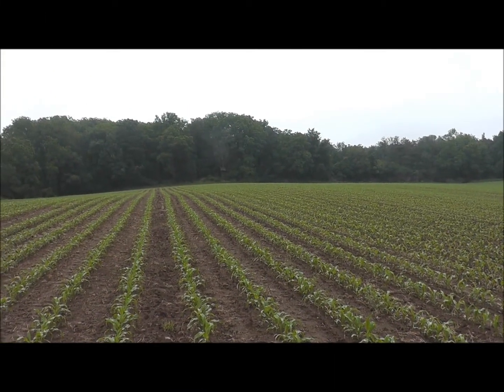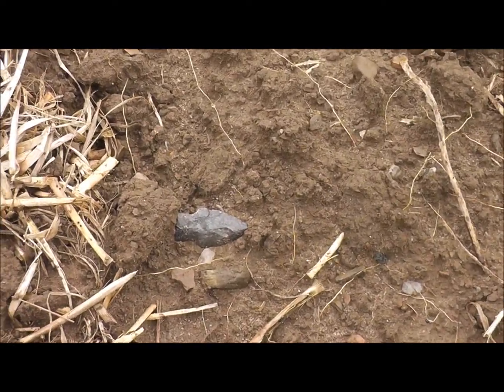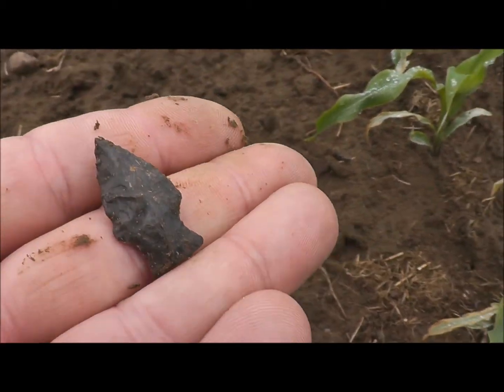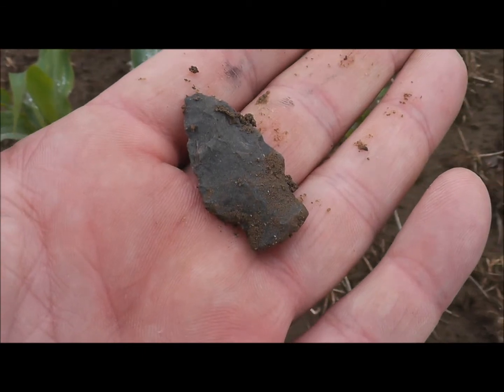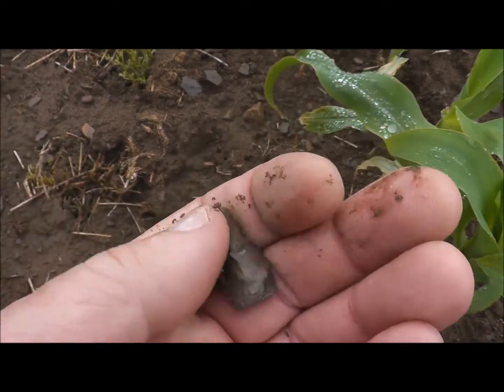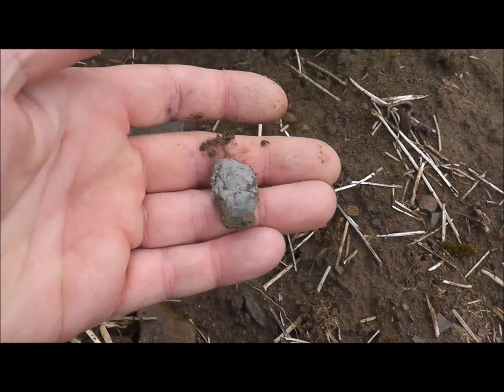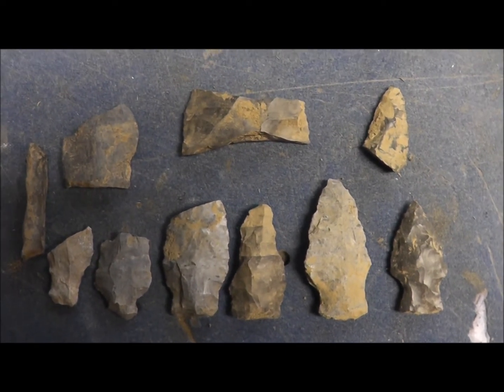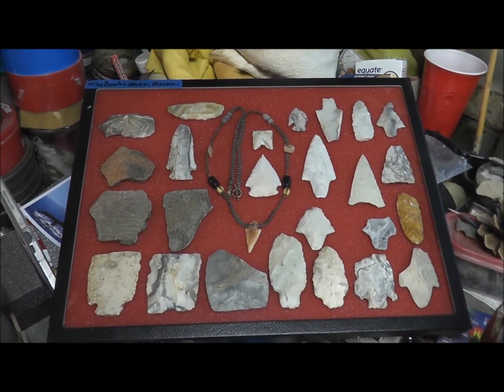A Few More Lamokas!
Here's another visit to my 3 good fields that I find mostly Lamoka points on. We had a lot of rain and I was hoping it washed the fields enough to expose a few more goodies. The rain did its job but those fields still need to be turned over and not just drilled because very few things showed up. But I'm happy to find anything the fields want to give up so here are the results of my 4 hours of arrowhead hunting!